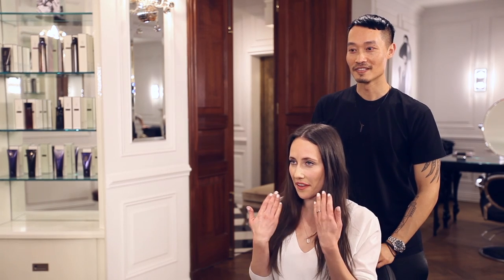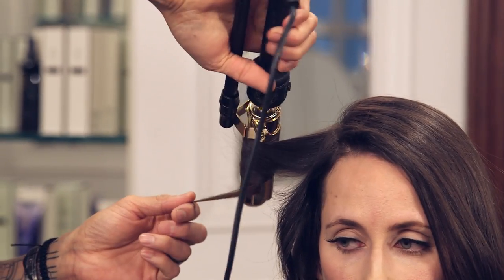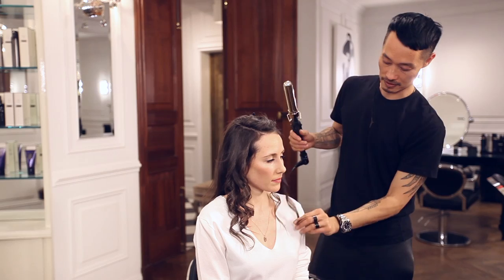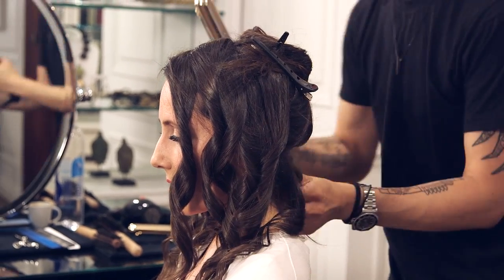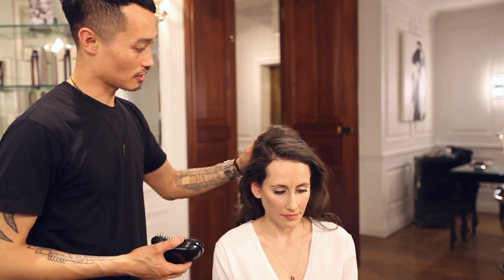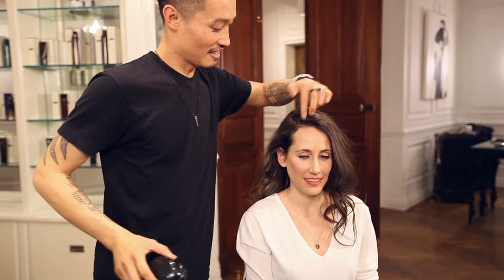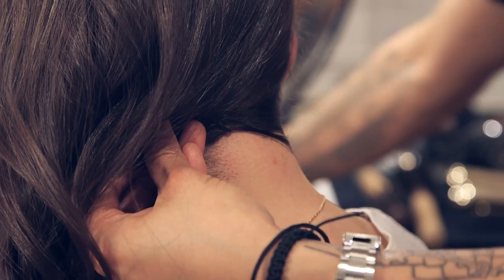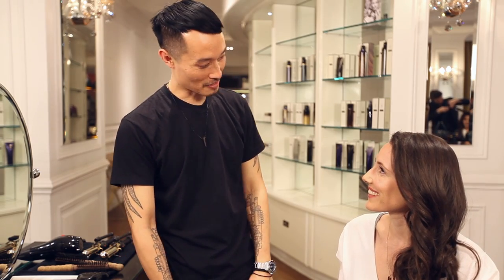Emily Ratajkowski’s Side Part Hair Tutorial | Get That Look | InStyle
To learn how recreate Ratajkowski's look, InStyle.com’s senior fashion editor, Violet Gaynor, asked celebrity hairstylist Anh Co Tran to walk us through every step of the process. In the video above, Tran, who co-owns Ramirez | Tran Salon, begins by parting Gaynor's hair deeply to one side.